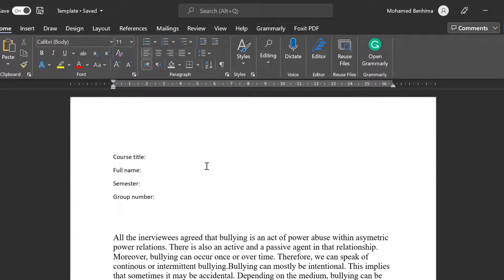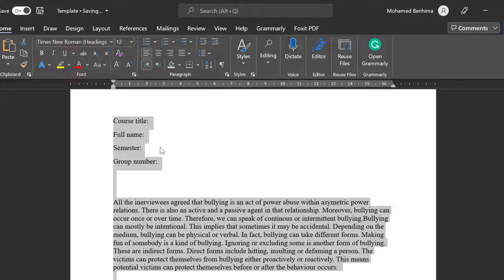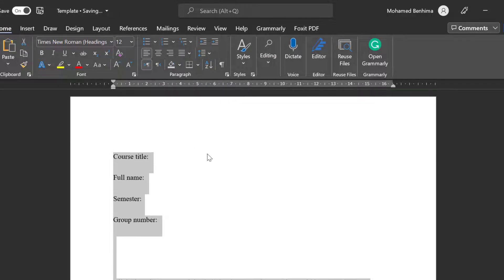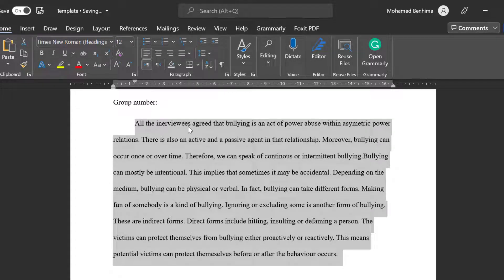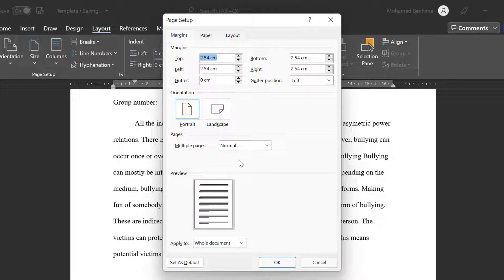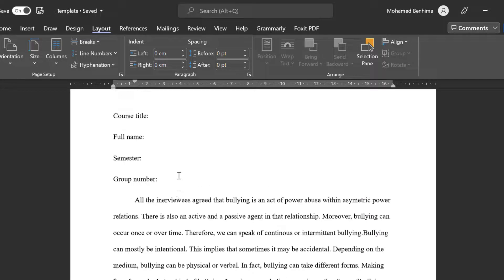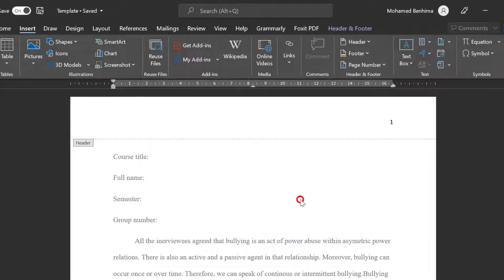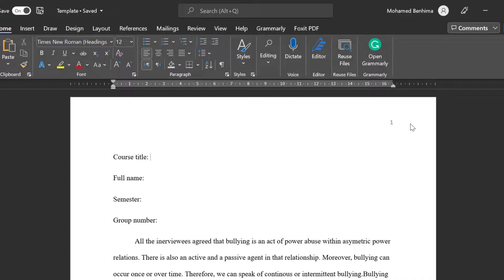How to format a paragraph in Microsoft Office Word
Times New Roman 12
Double space